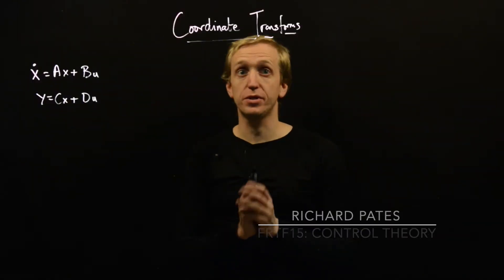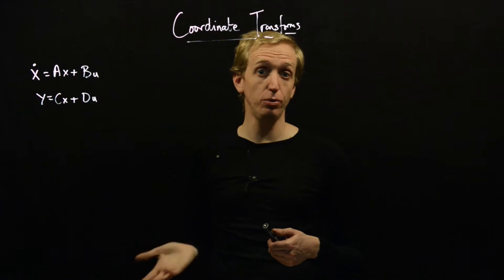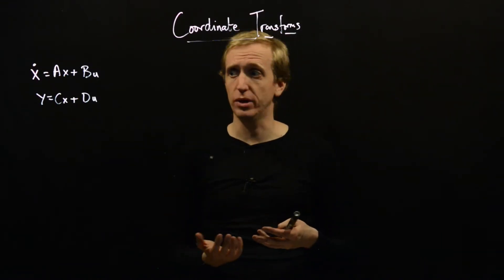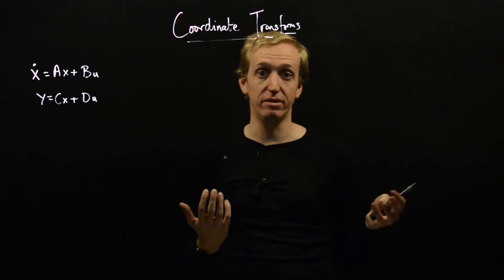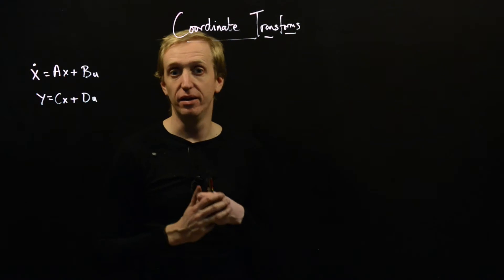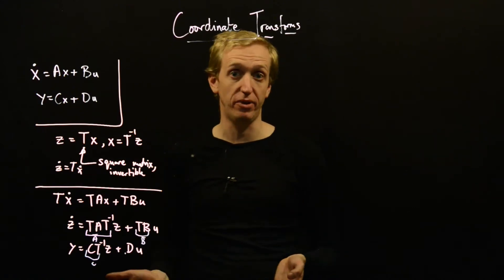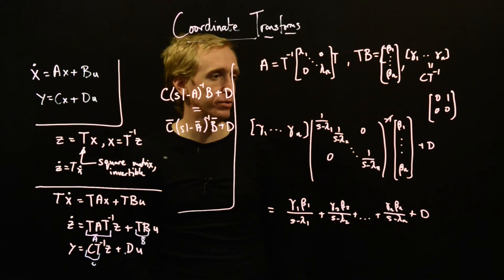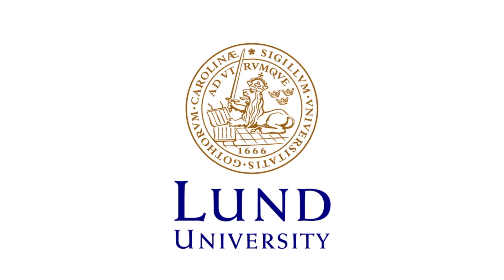Transforming State-space Coordinates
We introduce a useful concept in state-space analysis: how to transform the state-coordinates. We use this to show how to perform partial fraction expansions by solving eigenvalue problems.